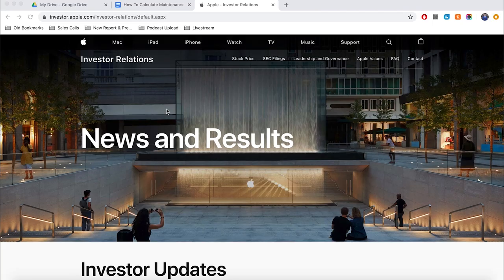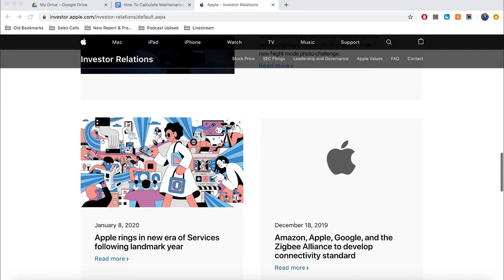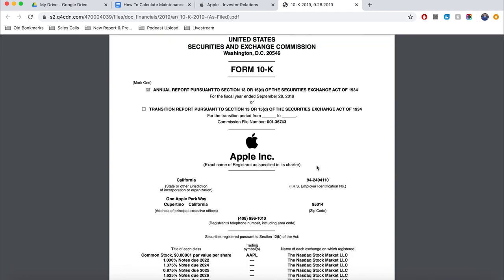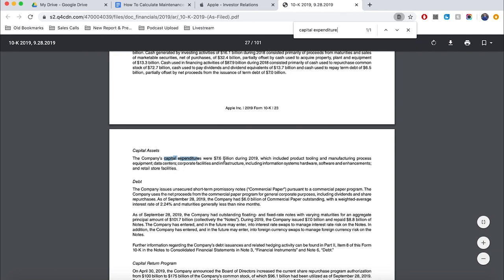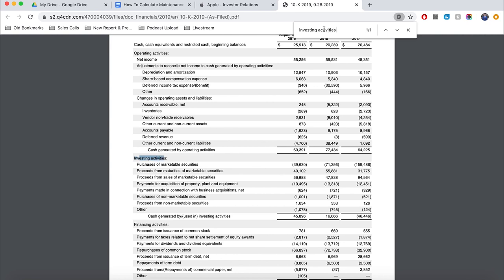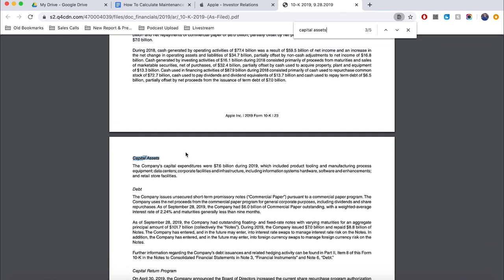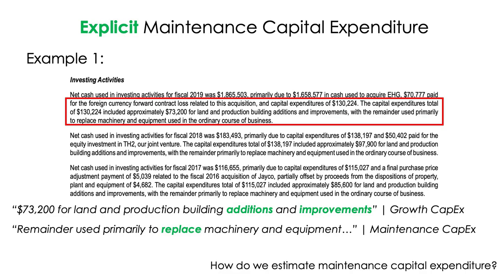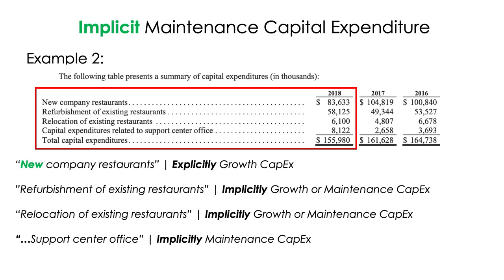How To Calculate Maintenance Capital Expenditure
In this video I explain exactly how to calculate maintenance capital expenditure. Maintenance capex is a number we need to find in order to calculate the all important Cash Flow For Owners figure, which is a best representation of the cash returned to shareholders in the form of dividends or stock price appreciation.

I discuss what capital expenditure is, how it breaks down into two categories (maintenance and growth), where to find capex in an annual report, and how to estimation the proportion of capex which is for maintenance.

Cash Flow For Owners Explained!